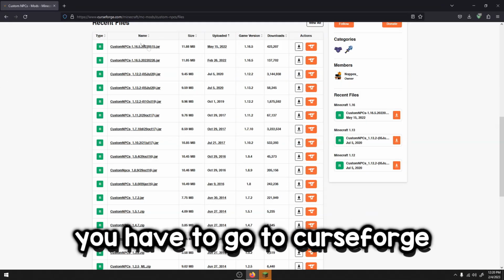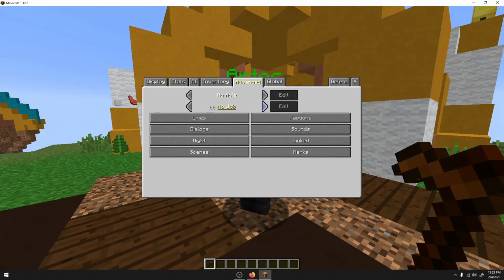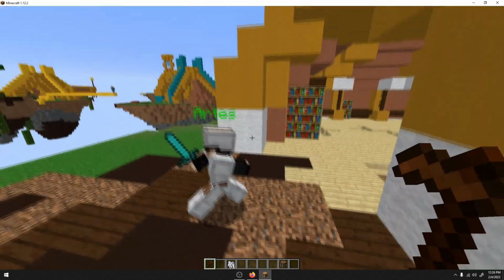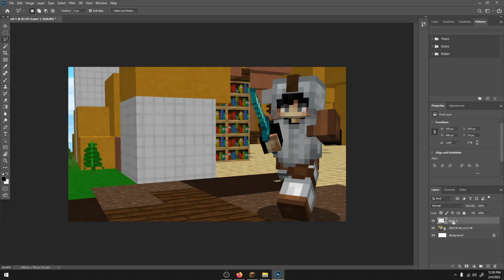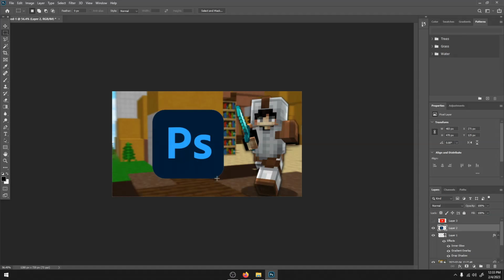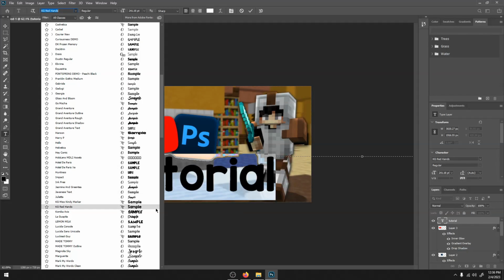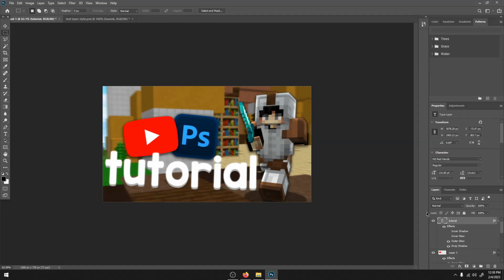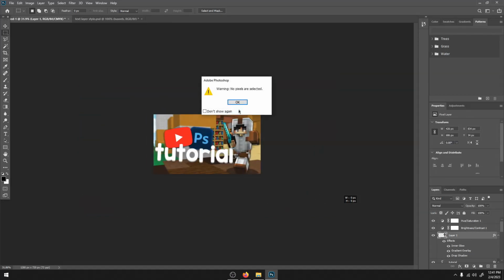Minecraft Thumbnail Tutorial 2023 | Updated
✧ Gear
Mouse - Glorious Model O
Keyboard - Razer Huntsman Tournament Edition

✦ Pack - Ask In COMMENTS

✦Chapters:

Tags (for seo) ignore

•This video is a BEDWARS SOLO COMMENTARY CHALLENGE VIDEO

•Hypixel YouTubers I enjoy to watch in the Minecraft PVP Hypixel Bedwars / Skywars / Skyblock Community are